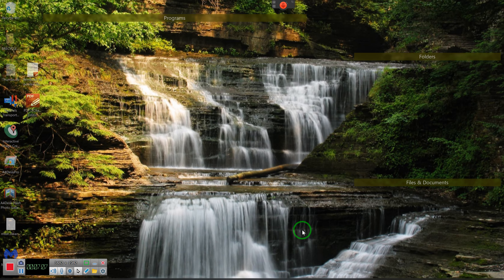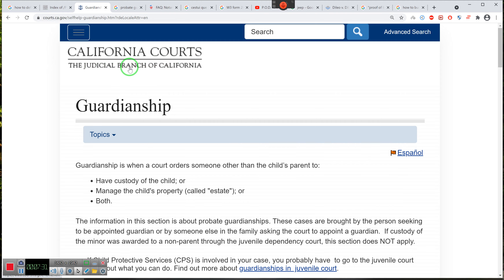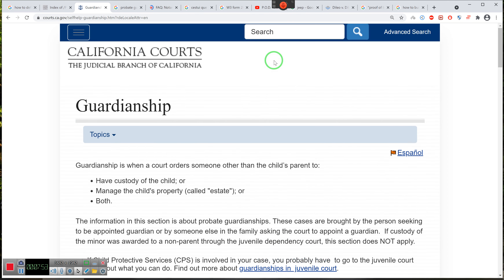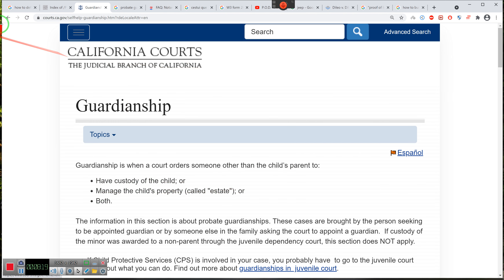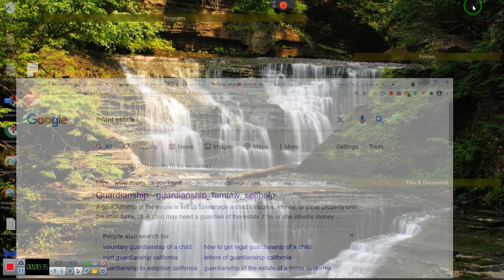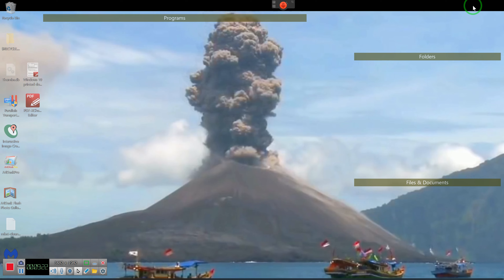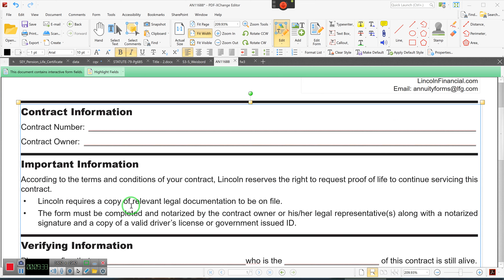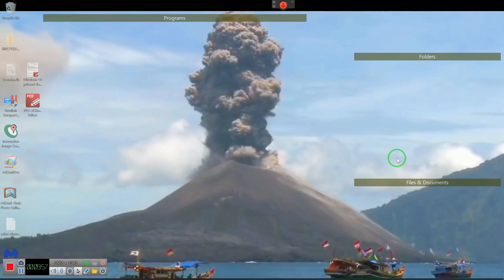It's Been a Long Day, And I Just Wanted to Share Some of It with You By EeoN 2021 04 27